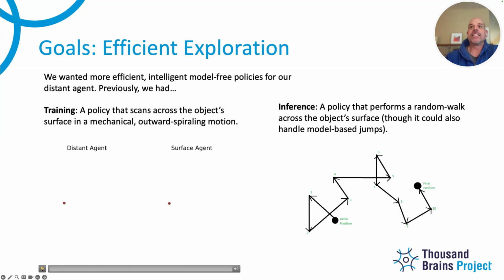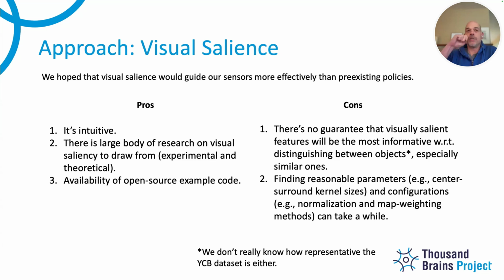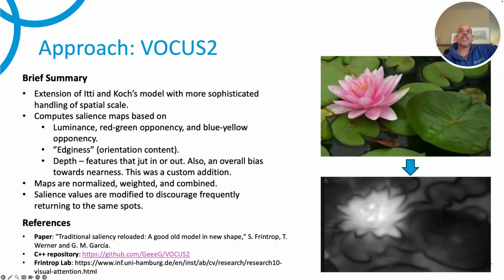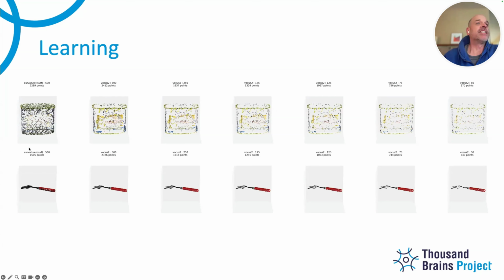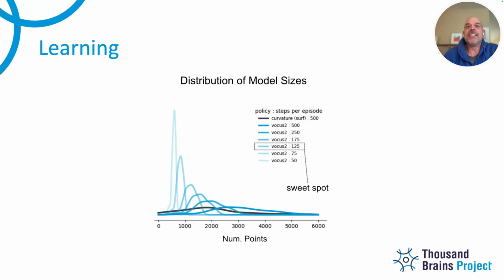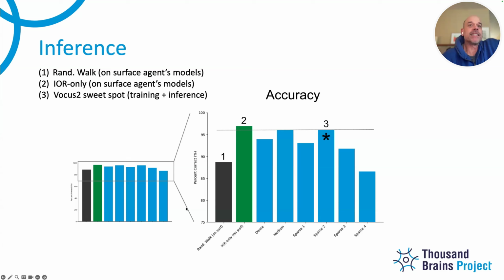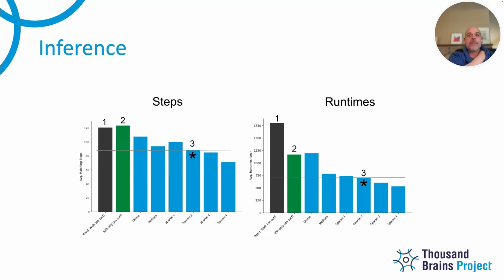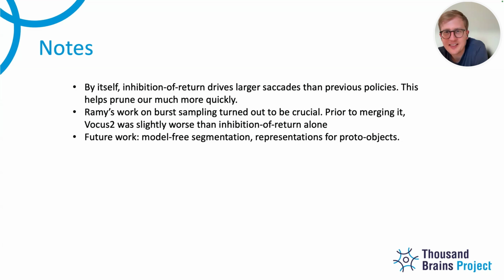2026/06 - Visual Saliency for Efficient Learning and Exploration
Scott presents exciting new results showing that visual saliency exploration provides clear, interpretable ways to guide Monty's sensors. This allows for learning models with greater sparsity without sacrificing accuracy. It also makes inference more efficient, allowing for recognition with fewer movements. This new policy has some nice synergies with the burst sampling that was recently added to Monty by Ramy.

The model-free saliency policy can work in tandem with model-based policies, with the goal of having the sensory modules quickly gather relevant information to bring the learning modules in as soon as possible.

0:00 Introduction
2:04 Goal: Efficient Exploration
5:07 Goal: Sparser Models
7:45 Approach: Visual Salience
12:07 Approach: VOCUS 2
20:12 Results in Learning Models with Extra Sparsity
23:56 Inference Ability
33:49 Final Thoughts